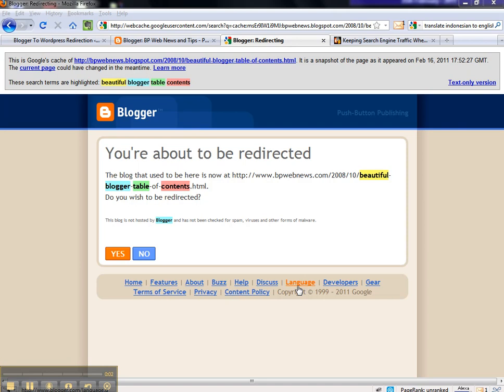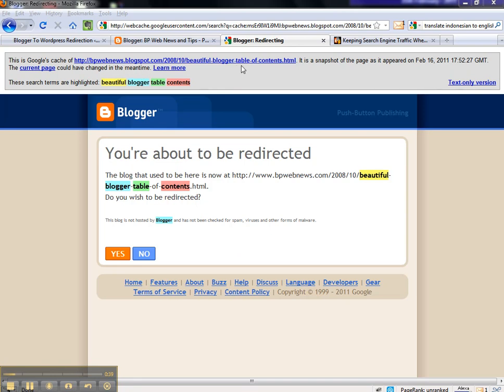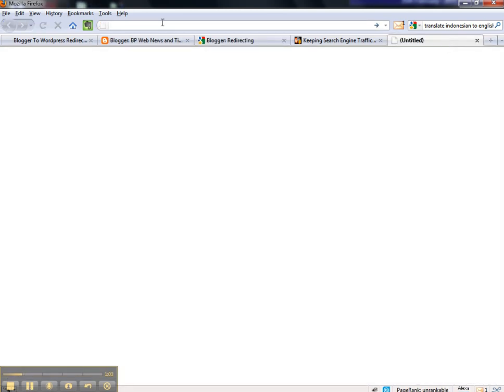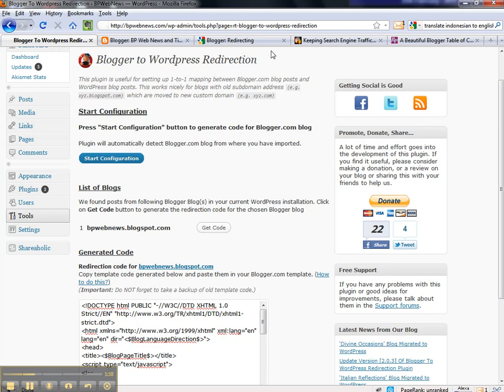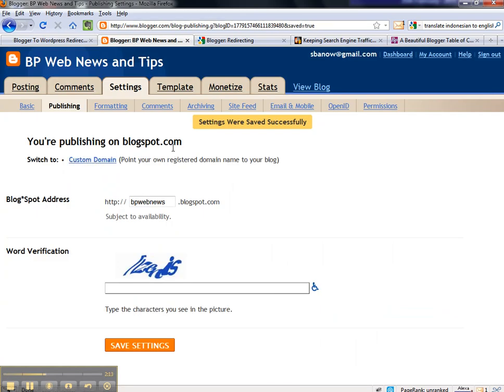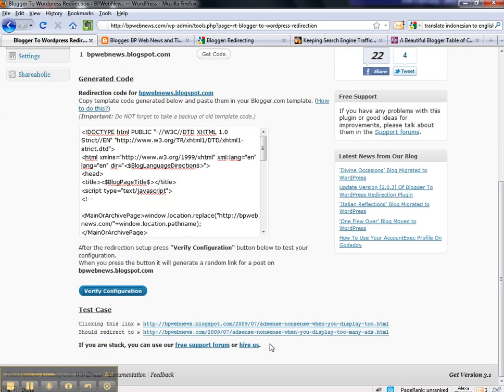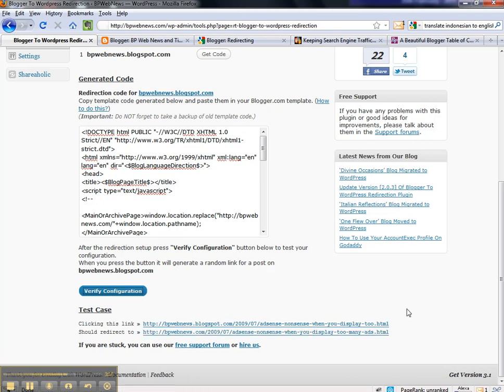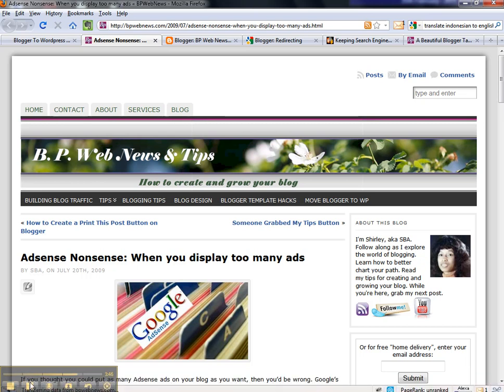Using the Blogger to WordPress (B2W) Redirection Plugin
Video and post give you the steps  to avoid the Blogger redirect question on old search engine hits and instead go directly to the url on WordPress.
See full details in post